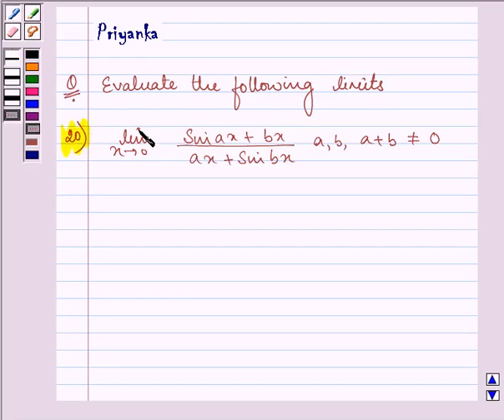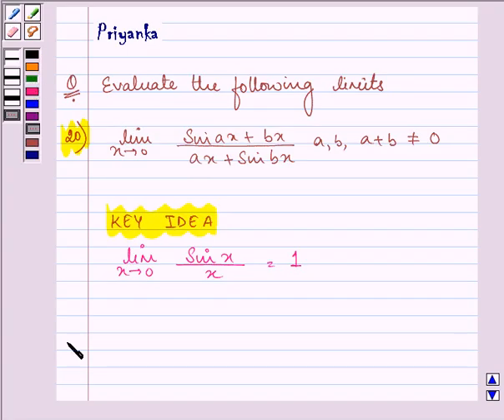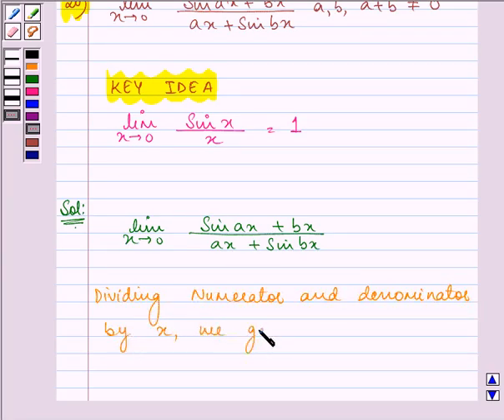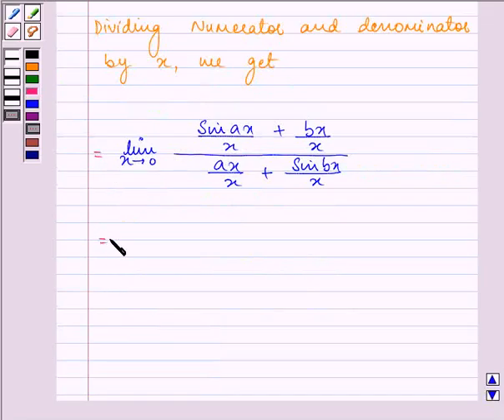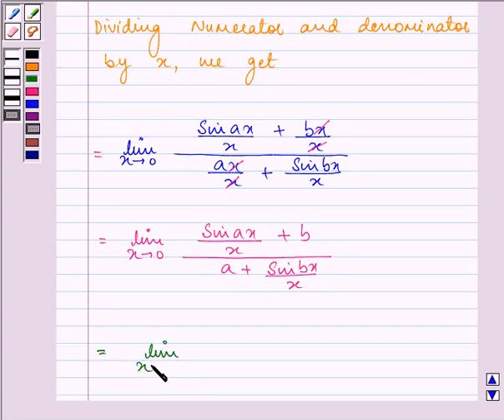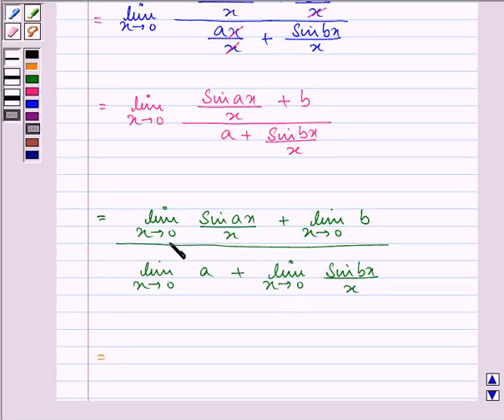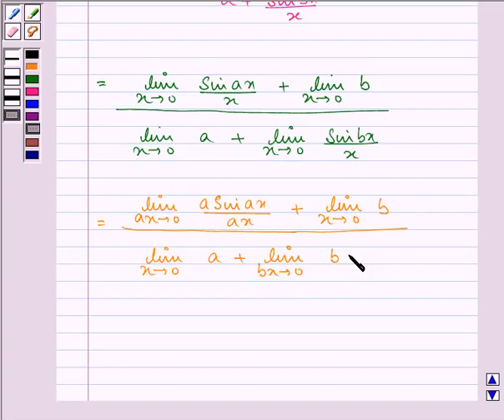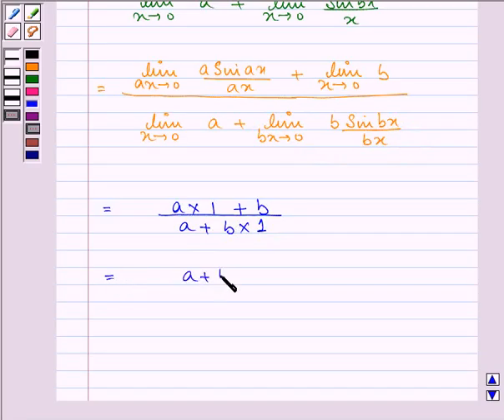Maths XI NCERT 13 13 1 20